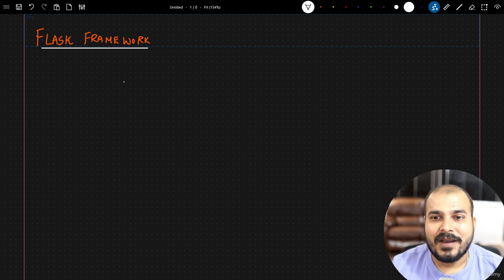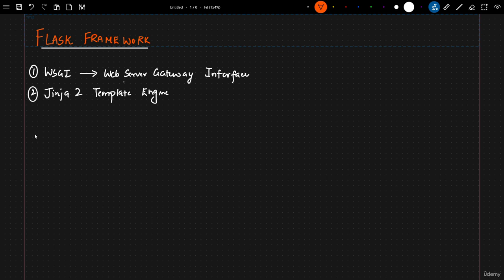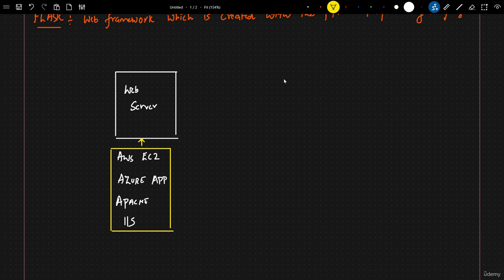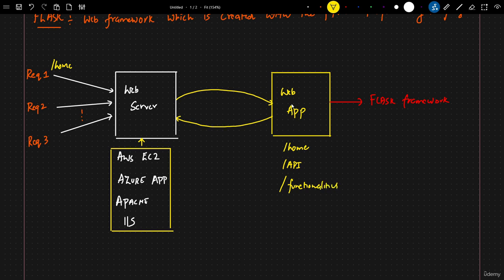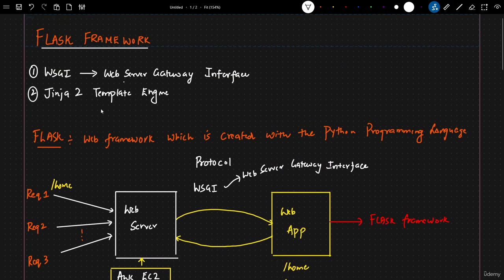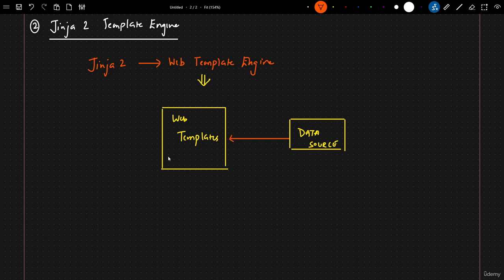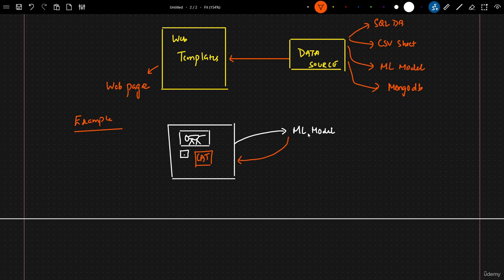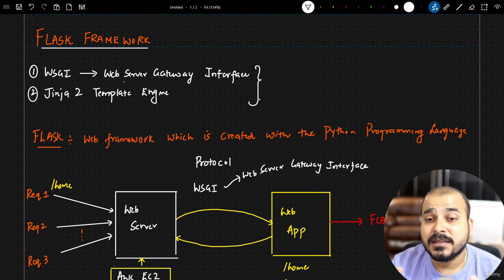250 - Introduction To Flask Framework